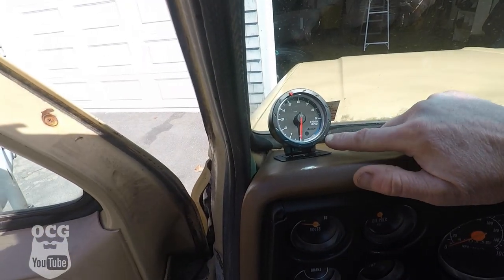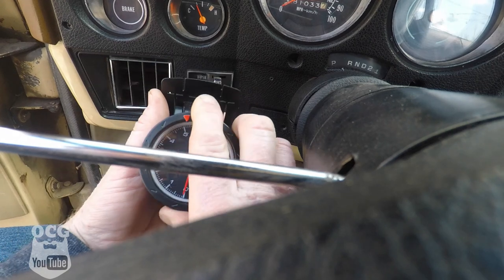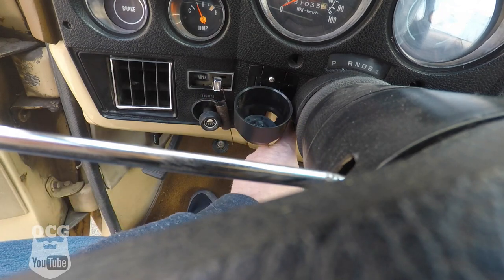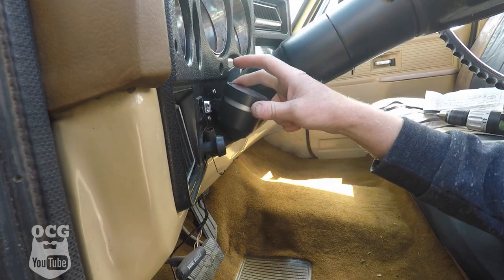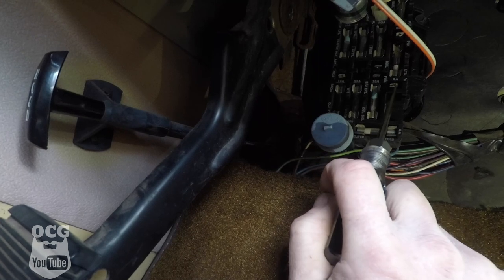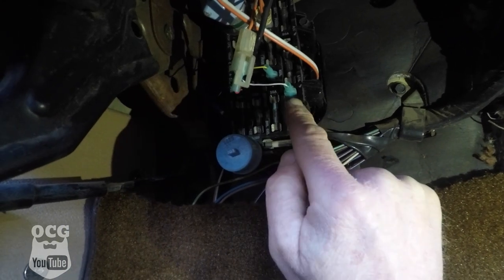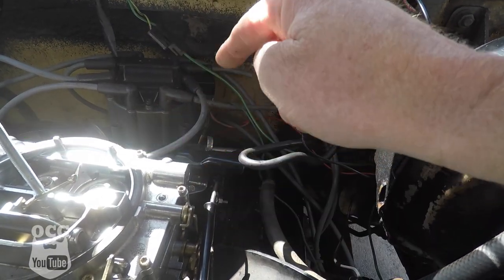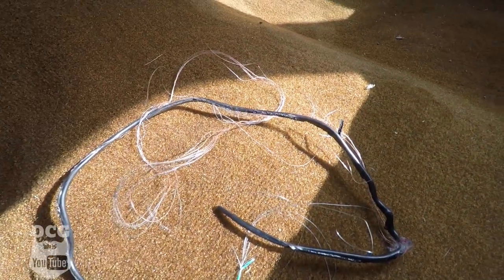ROOKIE MISTAKE ALMOST BURNT DOWN MY 1977 CHEVROLET C10 PICKUP WHILE INSTALLING A TACHOMETER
I DECIDED TO INSTALL A TACHOMETER BUT IT DIDN'T GO SO WELL. ROOKIE MISTAKE ALMOST BURNT DOWN MY 1977 CHEVROLET C10 PICKUP WHILE INSTALLING A TACHOMETER. DON'T DO AS I DO IN THIS VIDEO.

THIRD LINK
TUBEBUDDY

Jason Carr
220 Route 170

or